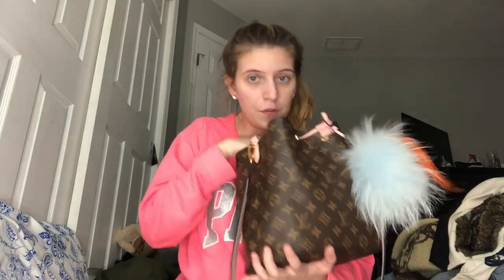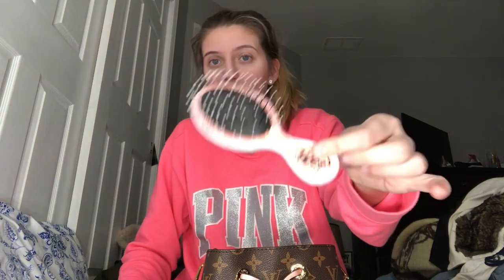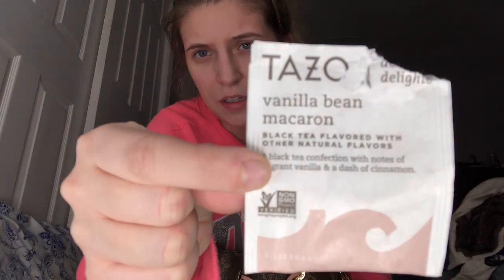What’s in my Neonoe ( work purse)